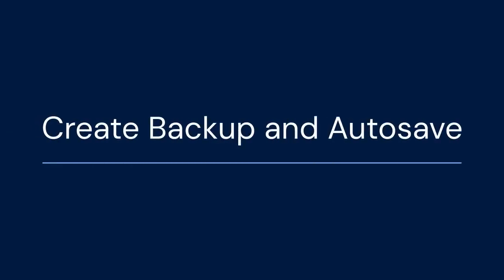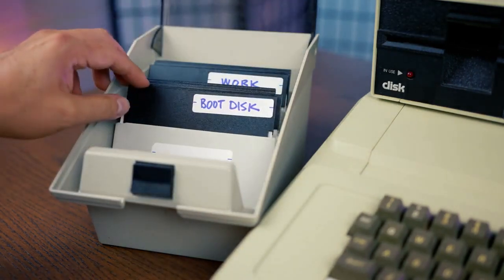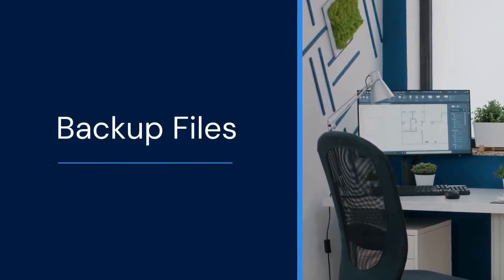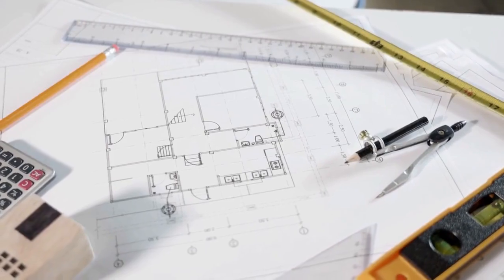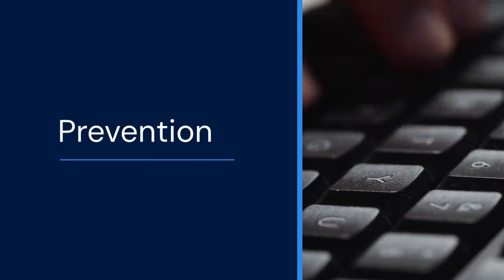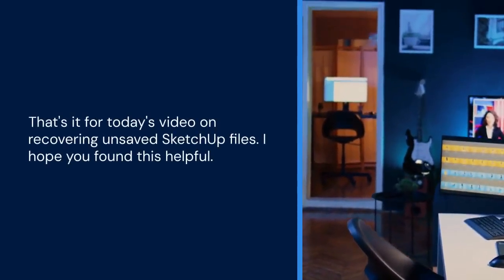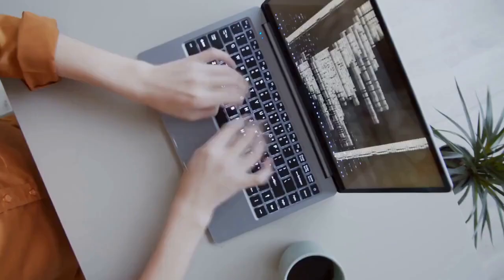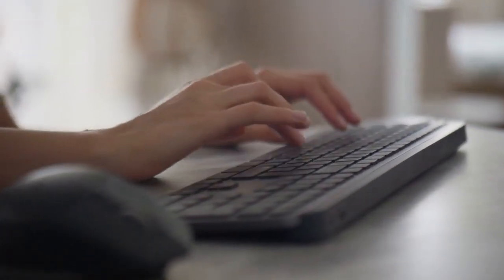Recovering Unsaved SketchUp Files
Accidentally closing SketchUp without saving can be frustrating, but hope isn't lost. SketchUp automatically saves backup files, typically located in the same directory as your original file or a designated temporary folder. Look for files with names similar to your project and a ".skb" extension (the backup file format) or temporary files with a ".tmp" extension. Change the ".skb" extension to ".skp" and open it in SketchUp. If you find a ".tmp" file, try renaming it with a ".skp" extension and see if it opens. It's always wise to configure SketchUp's autosave settings within the preferences menu to automatically save your work at regular intervals, minimizing potential data loss in the future.